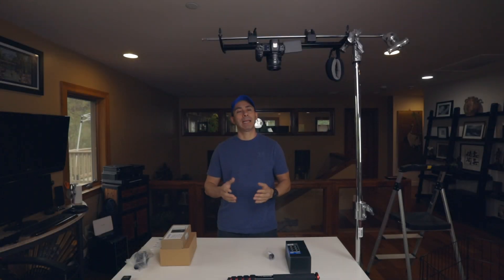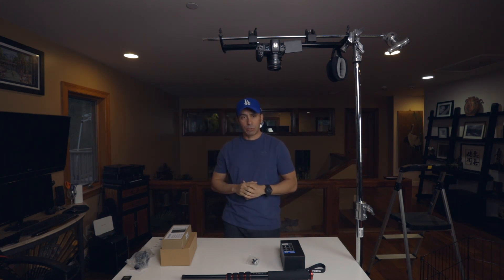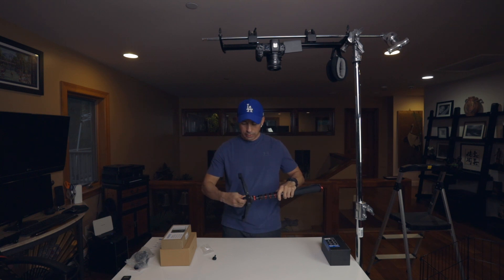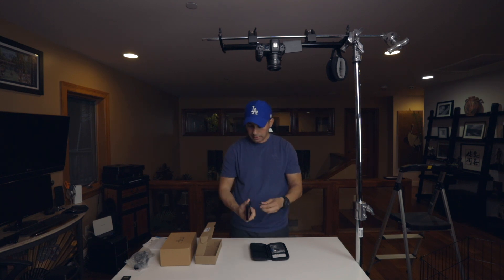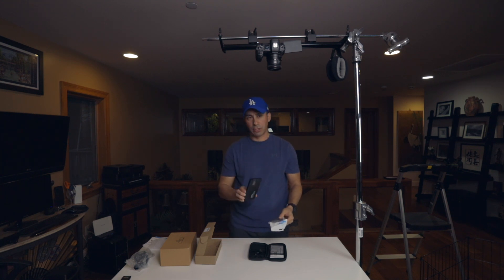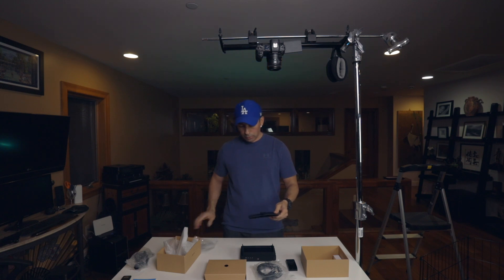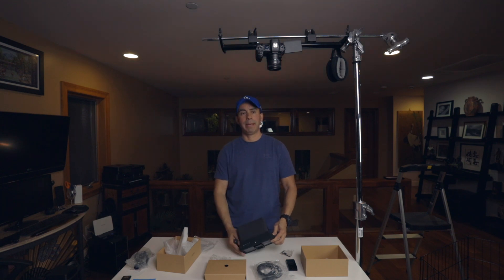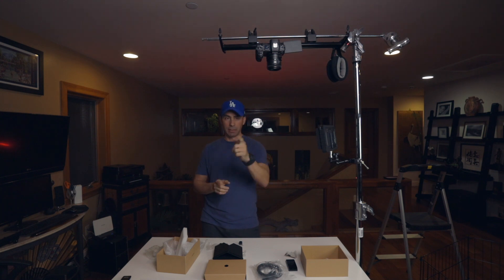YouTube Home Studio (Basic Equipment Ideas 2020) Part 2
My channel is about being a content creator and my journey to continue to learn, create and inspire others.
This video is Part 2 of 2 in which I will be discussing basic equipment and set up of a basic home studio. The equipment is mobile so that I can use it to shoot videos in different parts of the house and make the content a bit more interesting.
I will be sharing the equipment that I will be using to create youtube content with the goal of helping other new creators get inspired.
This video is not sponsored and I have not been paid by any manufacturer to speak about these products. I am just merely sharing and posting the link information in case you are interested in any of these budget options.

Sutefoto RGB LED Light

3/8" male to M8 female screw adapter -

Leofoto Monopod Support Tripod-